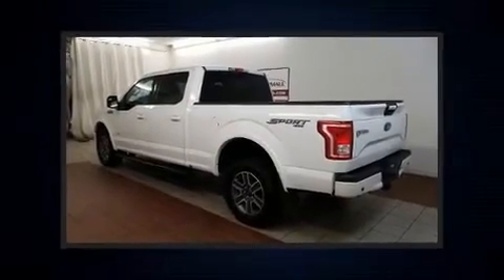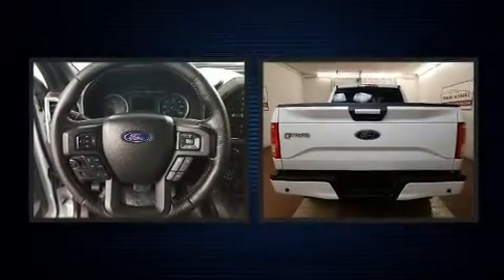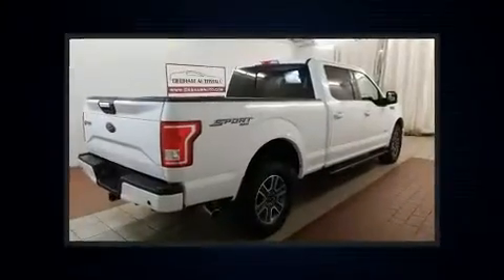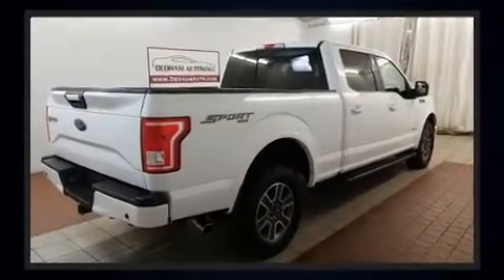2016 Ford F-150 in Dedham, MA 02026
Discerning drivers will appreciate the 2016 Ford F-150. With just over 30,000 miles on the odometer, this vehicle proves competitive in its price class based on its condition and value. Top features include a split folding rear seat, delay-off headlights, a tachometer, variably intermittent wipers, a rear step bumper, an outside temperature display, tilt steering wheel, and much more. Ford ensures the safety and security of its passengers with equipment such as: head curtain airbags, front side impact airbags, traction control, brake assist, ignition disabling, and 4 wheel disc brakes with ABS. Electronic stability control ensures solid grip atop the road surface, no matter how challenging the driving conditions. It also arrives with a Carfax history report, providing you peace of mind with detailed information. Our team is professional, and we offer a no-pressure environment. We'd be happy to answer any questions that you may have. Come on in and take a test drive!